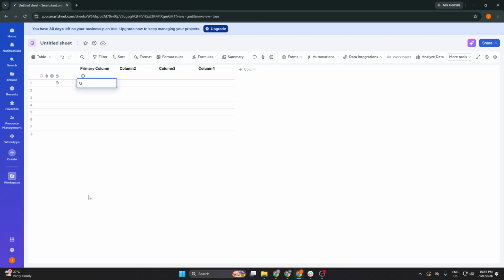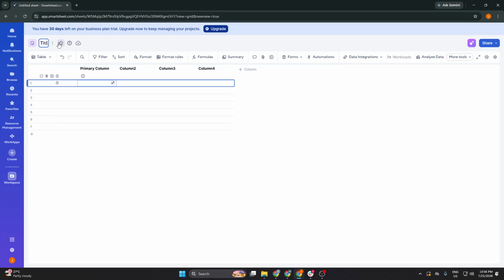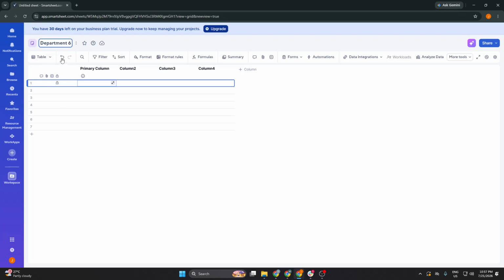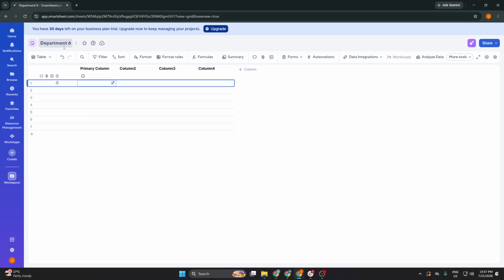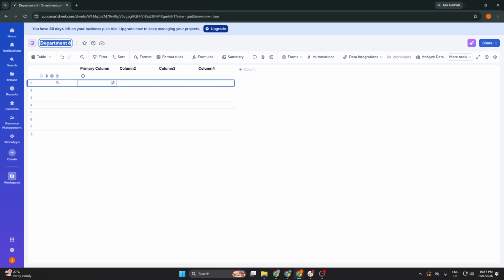How to Change Sheet Names in Smartsheet [2026 Step by Step]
Learn how to change sheet names in Smartsheet so your workspace stays organized. In this video, we’ll show how to rename sheets in Smartsheet, update sheet titles, and manage sheet tabs quickly. If you’re searching for change sheet name, rename a Smartsheet tab, or edit sheet name, you’re in the right place.

-Google Drive
-Google Meets
-Google Sheets
-Google Chrome
-Google Forms
-Google Gmail